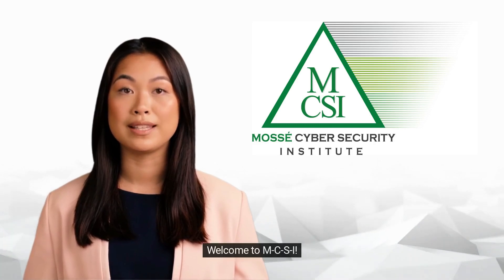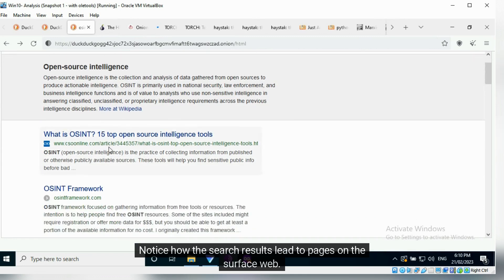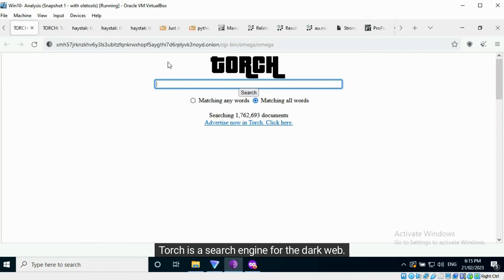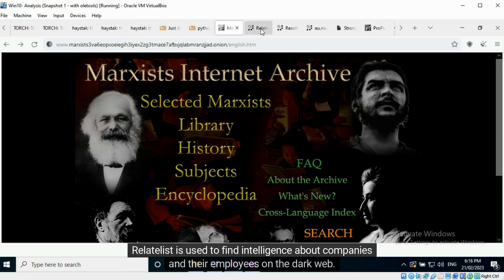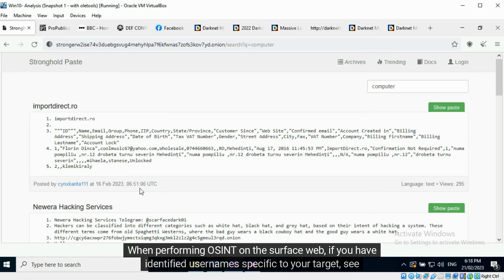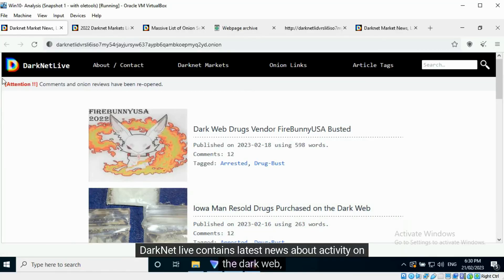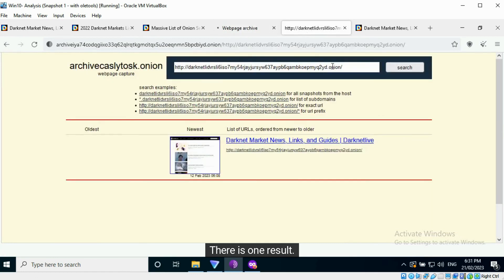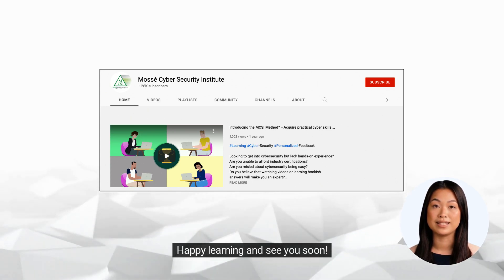Performing Dark Web OSINT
Dark web OSINT is a type of online investigation that is used to uncover information about an individual, organization, or other entity that is hidden or otherwise not easily accessible on the public web. Dark web OSINT involves exploring the hidden areas of the internet, such as the dark web, which is not indexed by conventional search engines like Google or Bing. It involves searching for clues and information on the dark web, such as websites, forums, and other resources. This type of investigation requires specialized tools, such as malware analysis and deep web search engines, as well as specialized knowledge of dark web activities. By utilizing these tools and resources, investigators can uncover information that can be used to identify malicious actors, uncover fraud, and protect organizations from cyber threats.